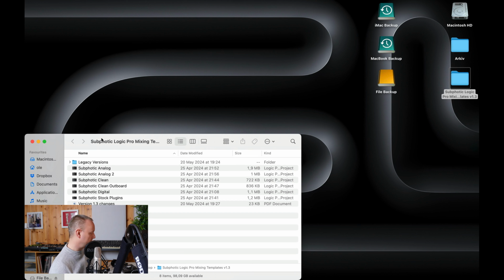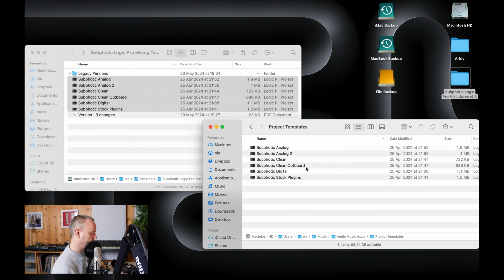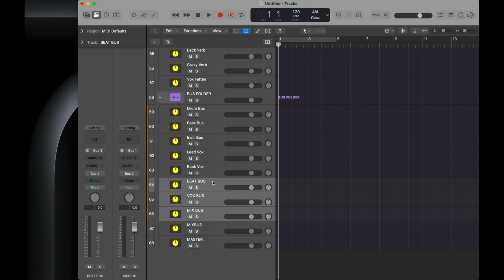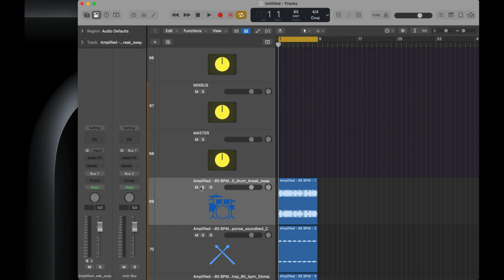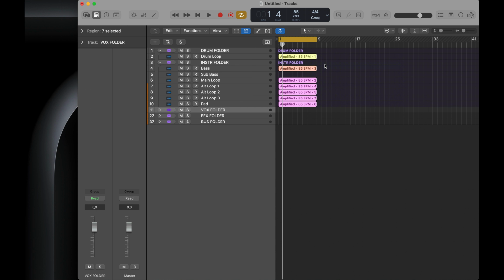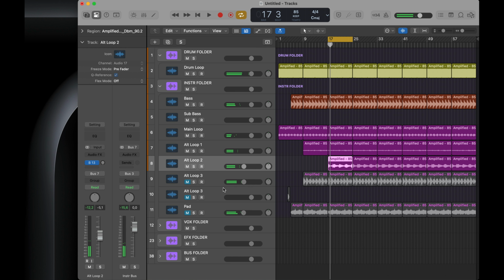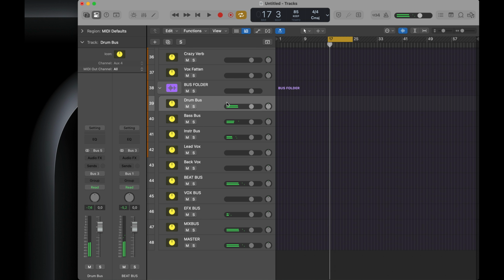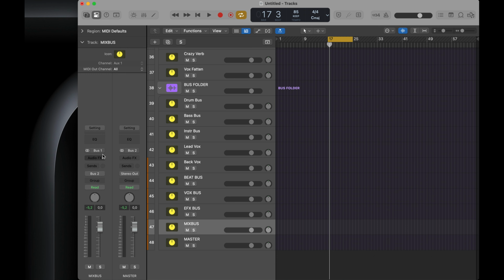Beat Makers Are Sleeping on This Mixing Hack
Big UP to Oli Ali who requested this video, which is all about using the free mixing templates for Logic Pro. Inside, I break down what to do after downloading the templates and how to get the most out of them. Hope you enjoy!

0:00 Change the Way You Mix Beats FOREVER